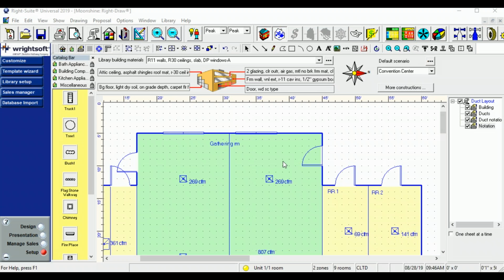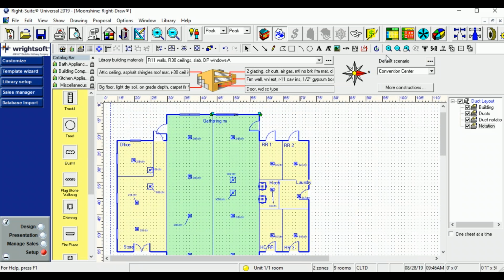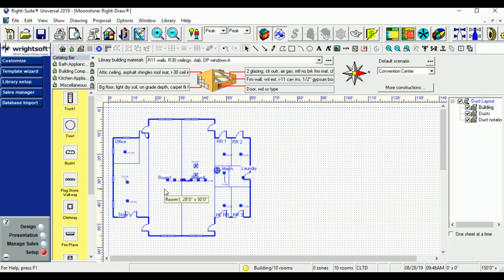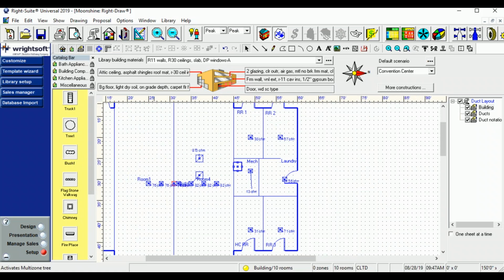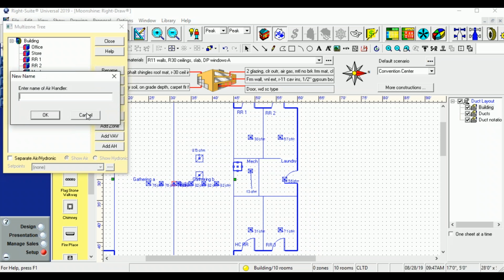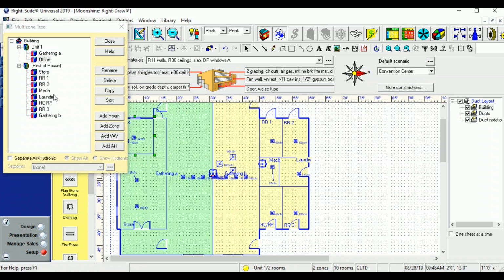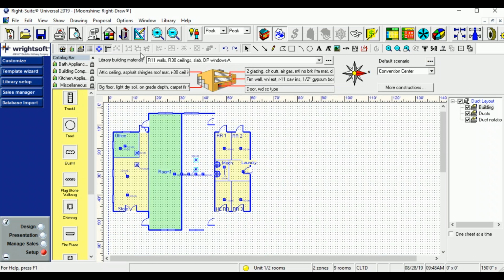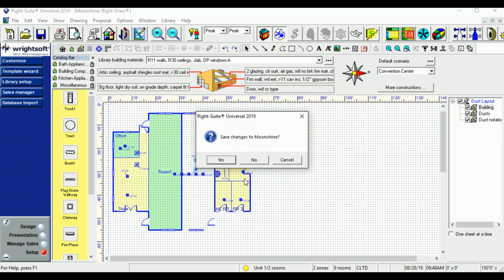Modifying a completed commercial building